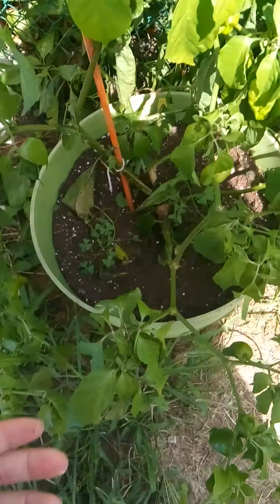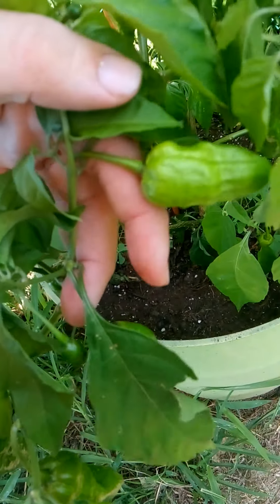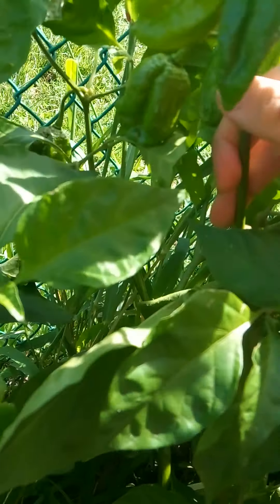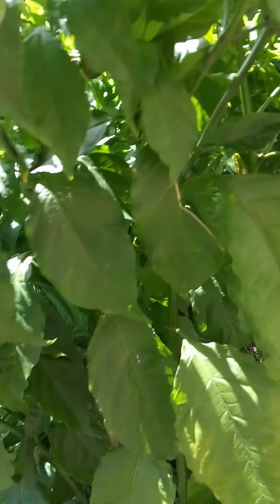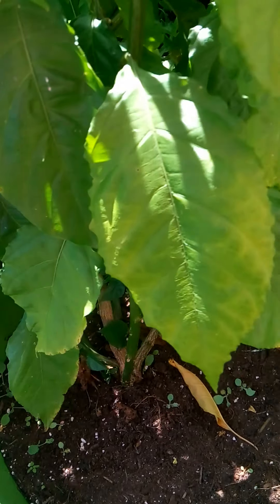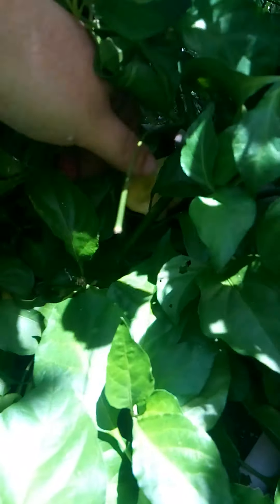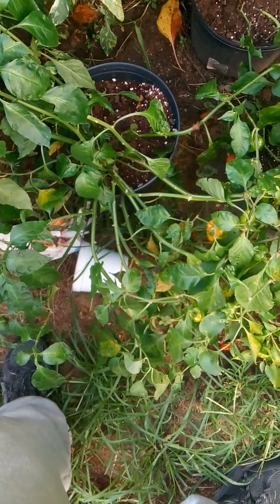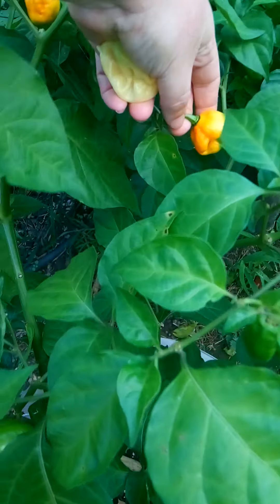September 5, 2020